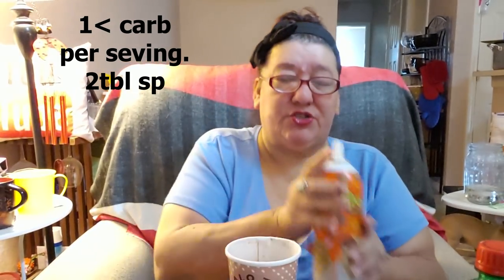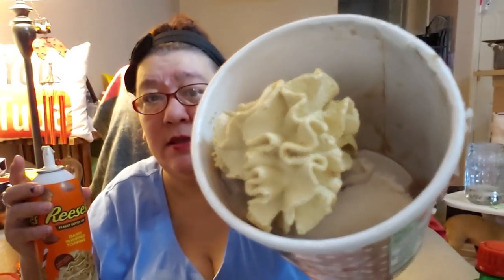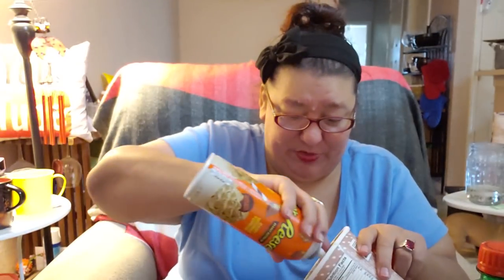FLUFFYS FOOD TASTING & REVIEW 11/11/18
Thank you all for your support of me and my channel